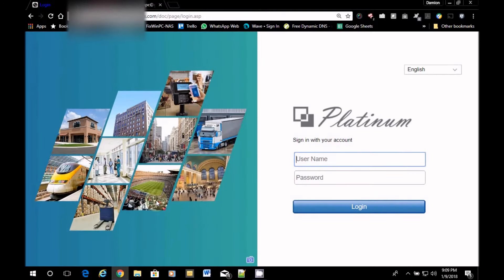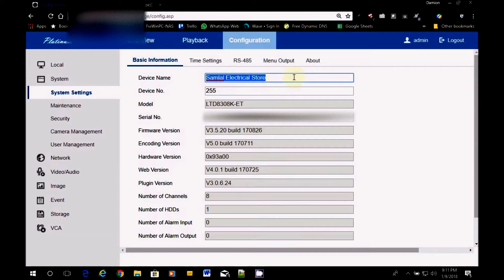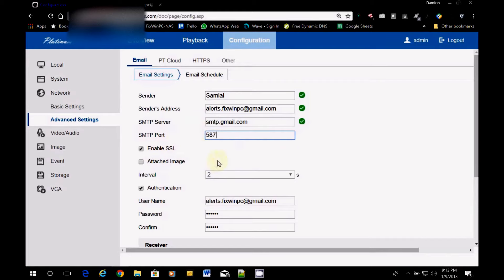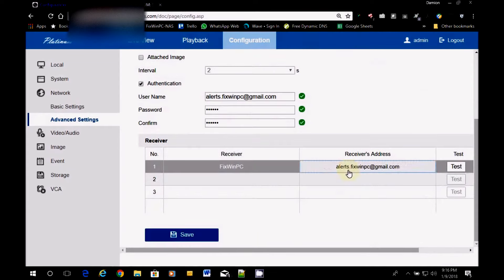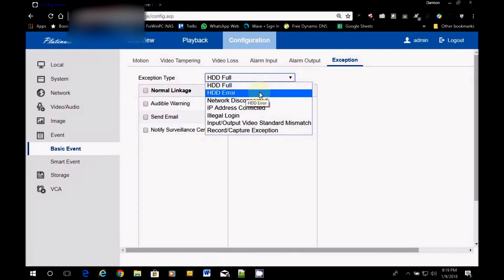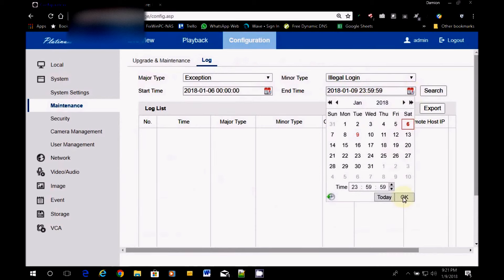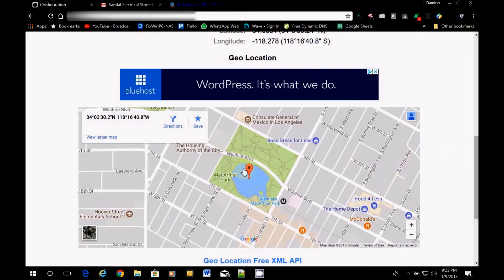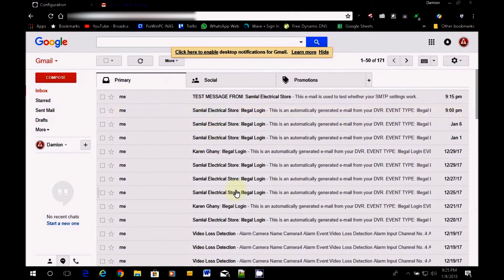CCTV remote access detection- pt 2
In this video we set up our email on the DVR/NVR to alert us to any unauthorized login attempts and once found, how to track them...

FixWinPC:
Who are we? More than the name implies we have gone beyond being just another computer repair service.
FixWinPC offers affordable technology and security solutions for your home and business.
We provide:
Tech support
Managed computer services
CCTV design and installation
Wired and wireless network solutions
Intrusion detection/Alarm system installation
Data recovery
VoIP design/install
And much more...
Don't see a service you need?